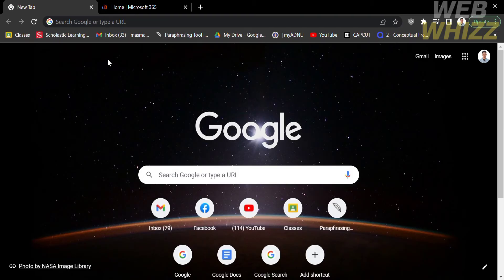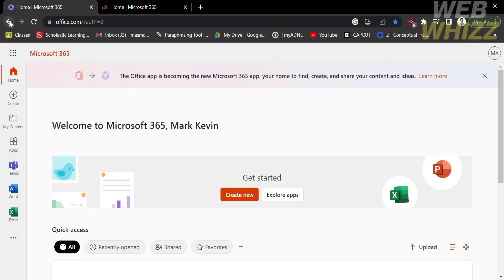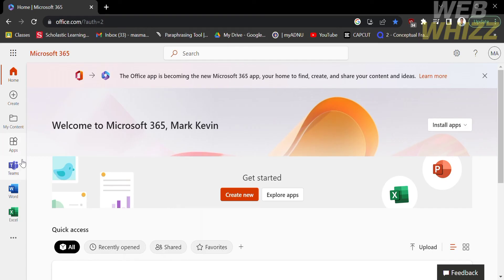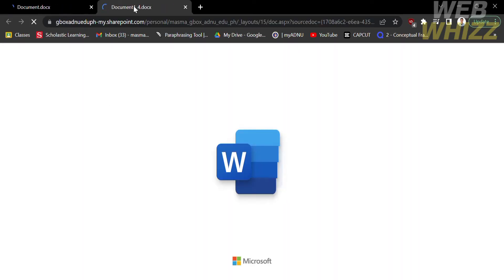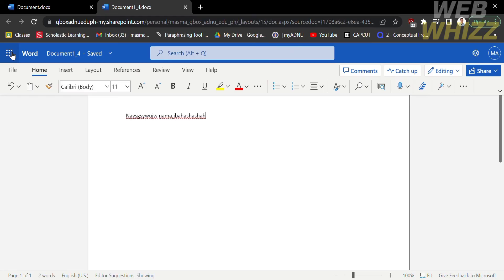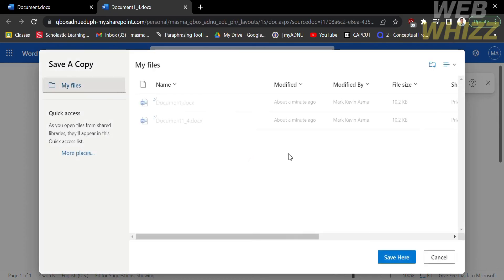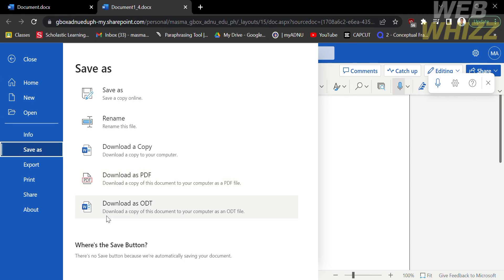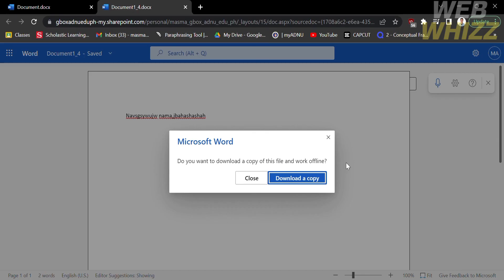How to Download MS Word in HP Laptop (2025)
How to Download MS Word in HP Laptop